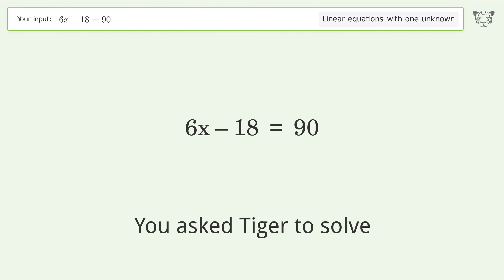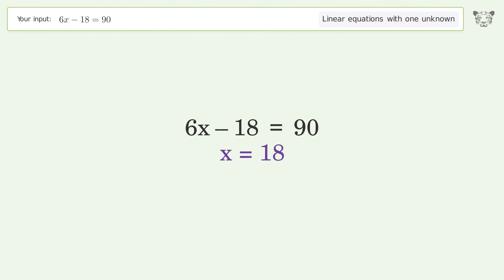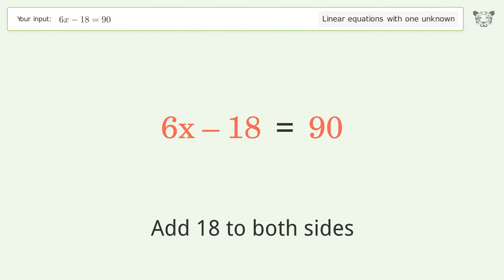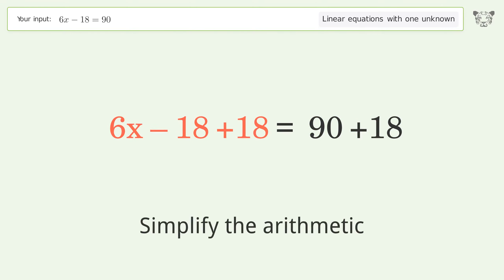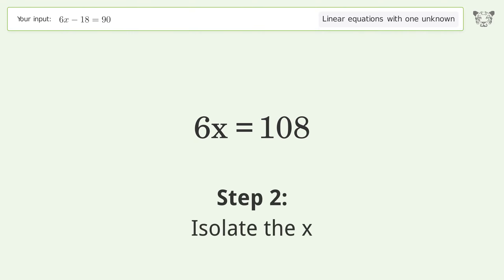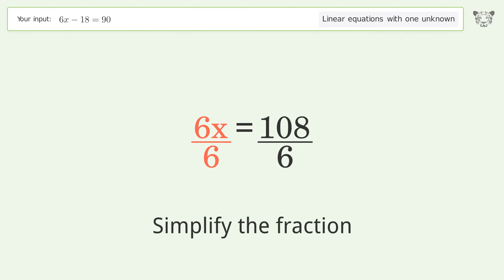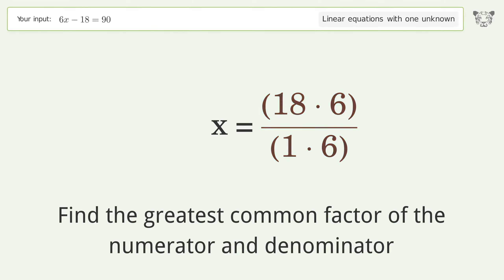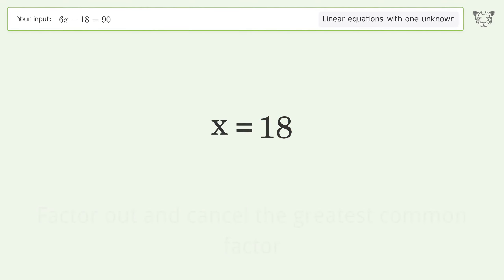Linear equation with one unknown: Solve 6x-18=90 step-by-step solution